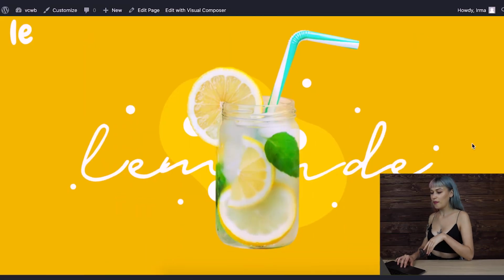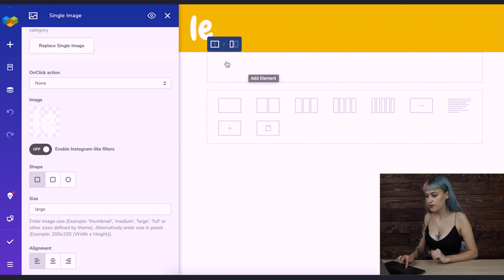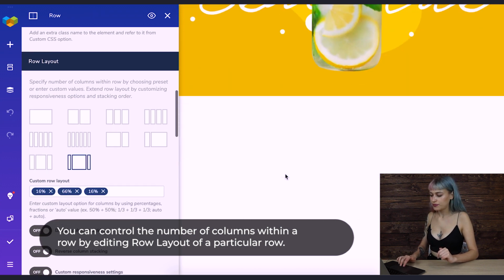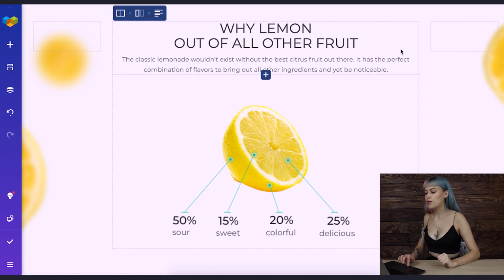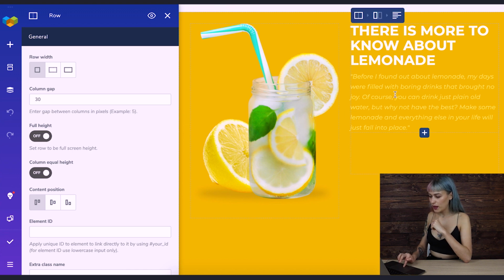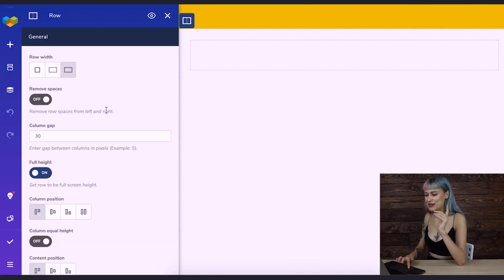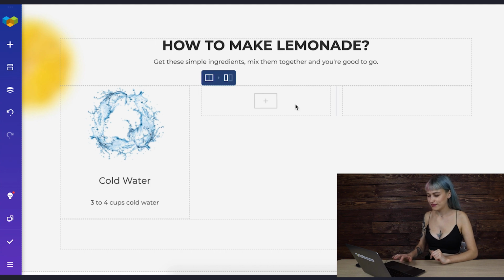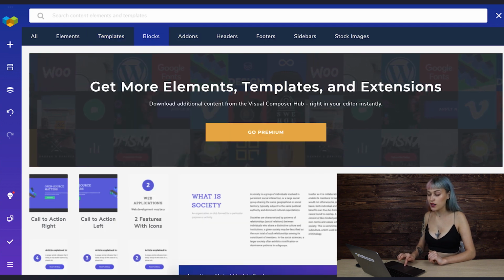How to Create a Landing Page in WordPress for Free with Visual Composer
In this video, I'll show you how to create a landing page design in WordPress with the free features of Visual Composer.

This is what I cover in the video:

0:00 - Intro
0:50 - The design
1:19 - The first section
5:20 - The second section
8:24 - The third section
13:00 - The fourth section
17:12 - The final result